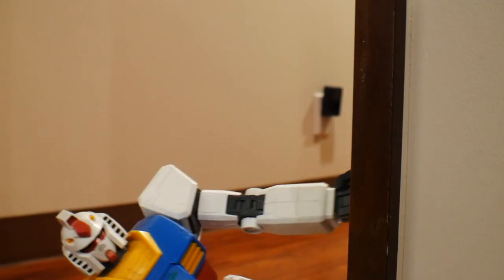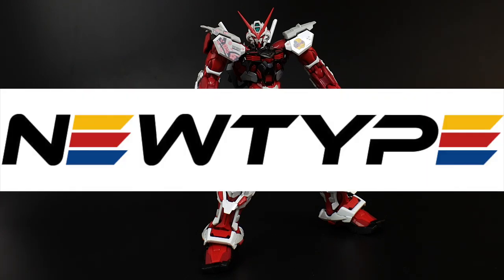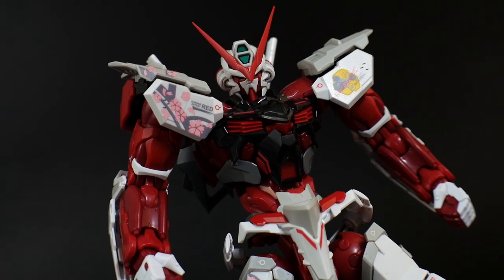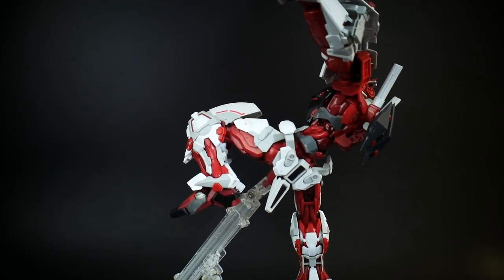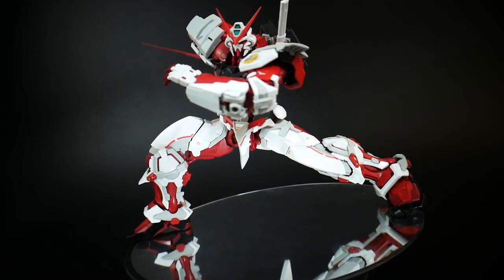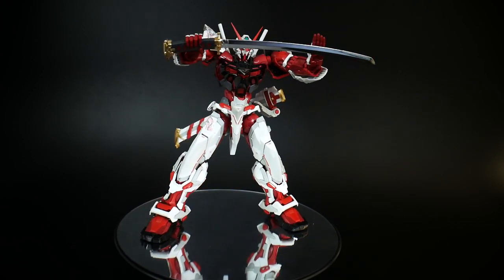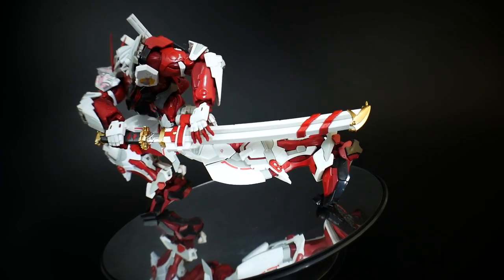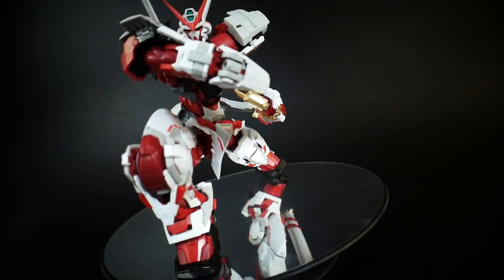Posing Gunpla: Hi-Res Gundam Red Frame Astray